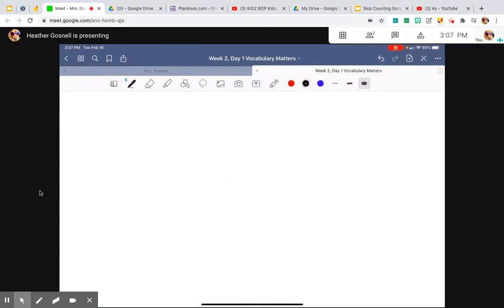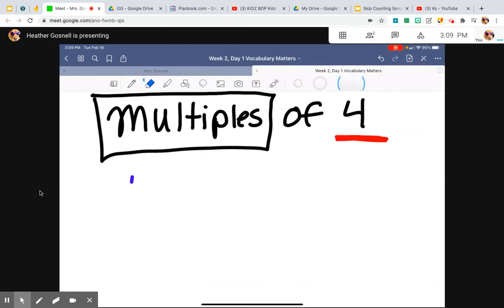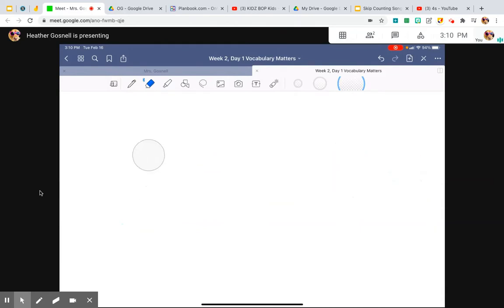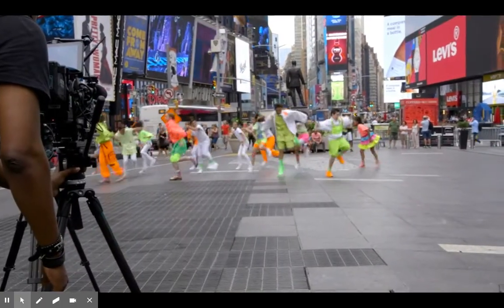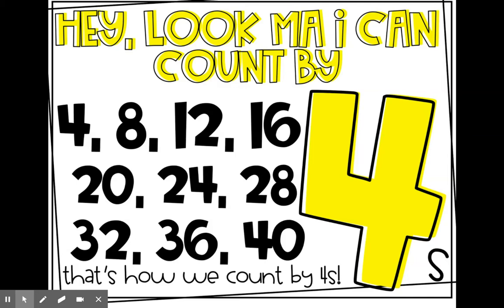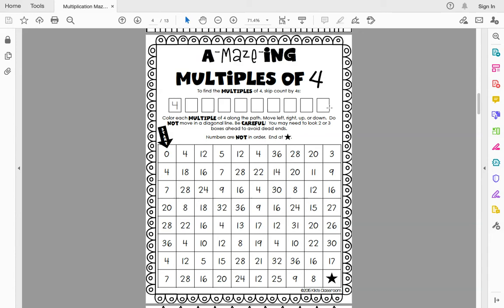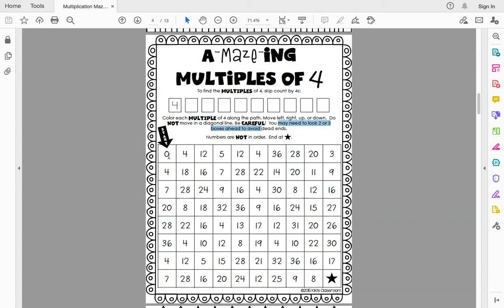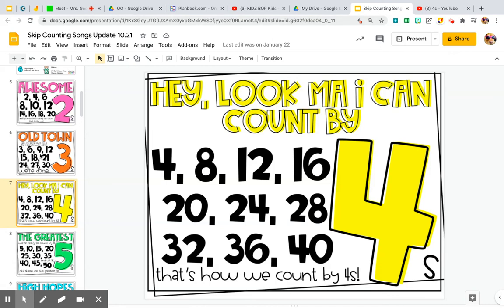Multiples of 4